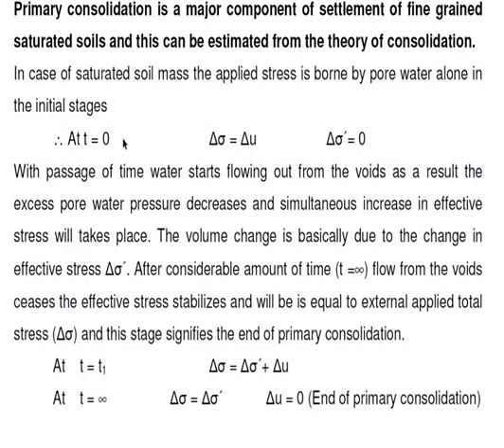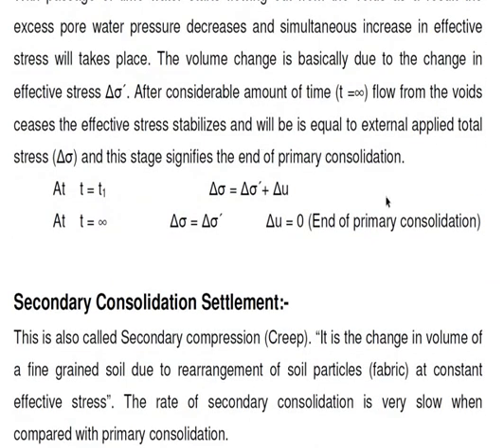Consolidation of soil - Mod 5 (GT 1 - KTU) PART 1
Video on topics related to Geotechnical Engineering -1 based on KTU syllabus for undergraduate students. NPTEL notes are referred during the lecture.
Language: English + Malayalam